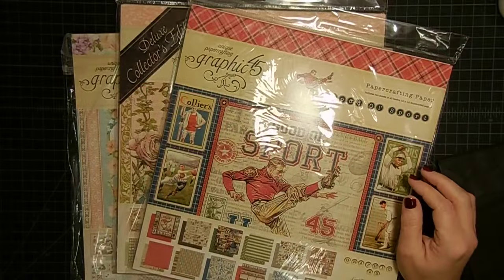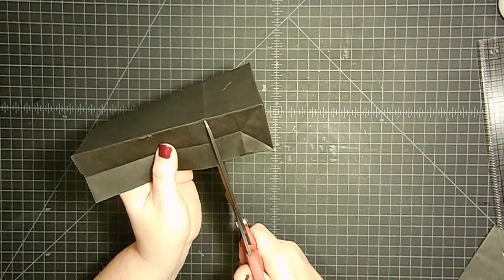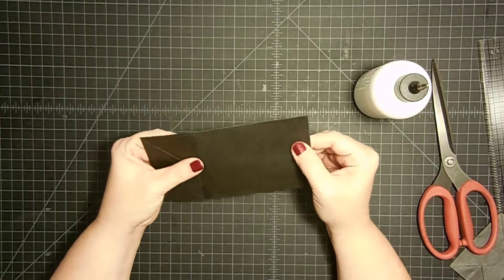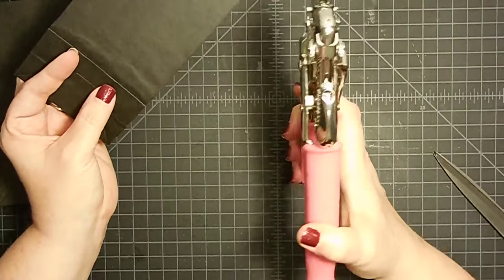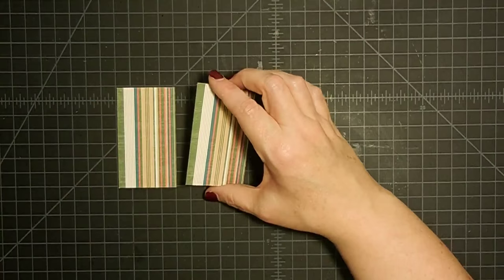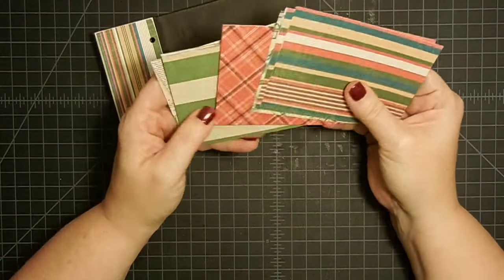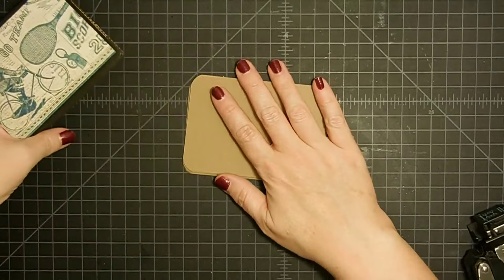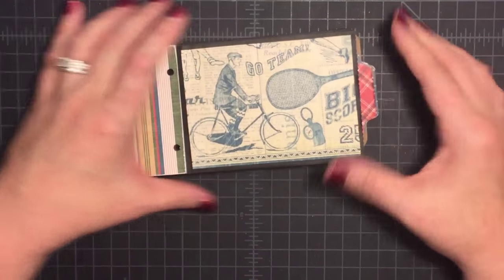Quick and Easy Paper Bag Mini Album Part 1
This super easy mini album is fun to make and has a big payoff!  The supplies I could locate are linked below.  Please share your recreations on our Facebook group.

Black Mini Bags
Graphic 45 Good Ol’ Sport Paper
Art Glitter Glue 2oz bottle
Art Glitter Glue 8oz bottle
Art Glitter Glue Metal Tip
Crop A Dile
Corner Rounder
Tim Holtz Long Scissors
Fiskars Craft Knife